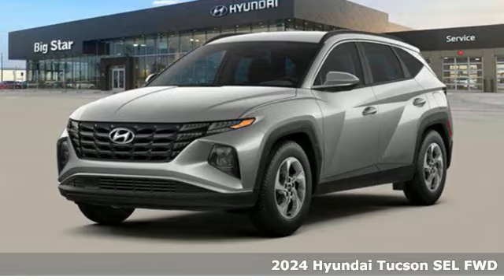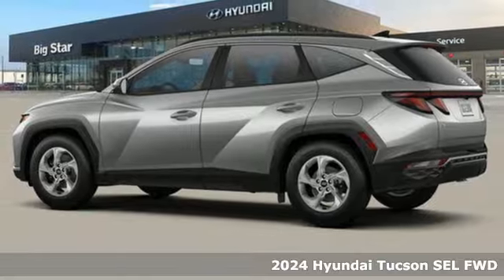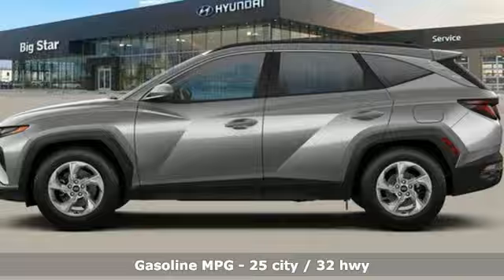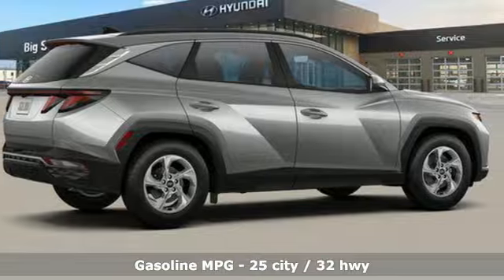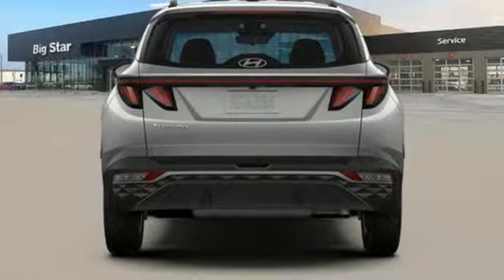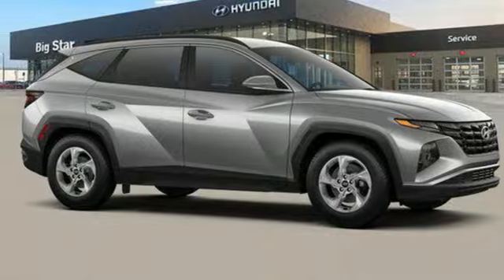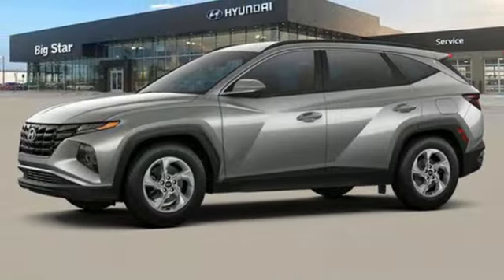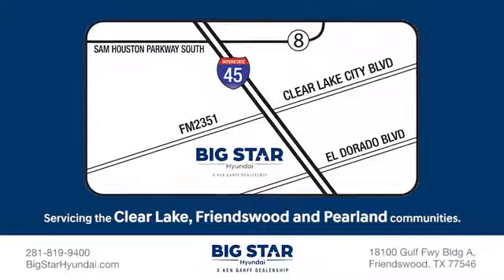New 2024 Hyundai Tucson Friendswood TX Houston, TX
Year: 2024
Make: Hyundai
Model: Tucson
Trim: SEL
Engine: Smartstream 2.5L I-4 port/direct injection, DOHC, CVVT variable valve control, regular unleaded, engine with 187HP
Transmission: Automatic
Color: Shimmering Silver
Interior: Gray
Stock #: RH424291
VIN: 5NMJB3DE3RH424291

Our large dealership is really a small family business and extremely devoted to giving back to our Clear Lake community. We are small business owners like many of our customers. Since we're not a corporation our profits remain local and mostly feed right back into our community; the Clear Lake, Friendswood and Pearland areas.